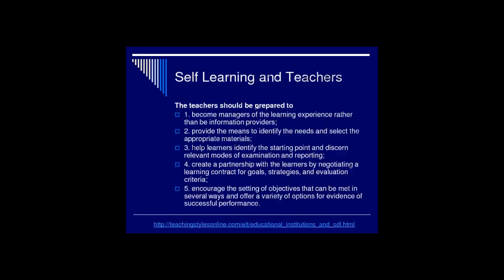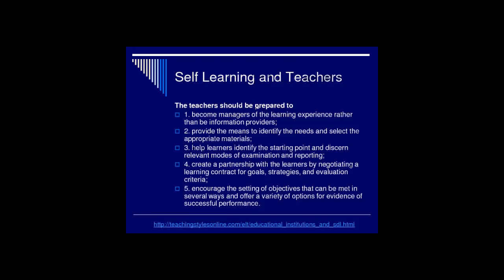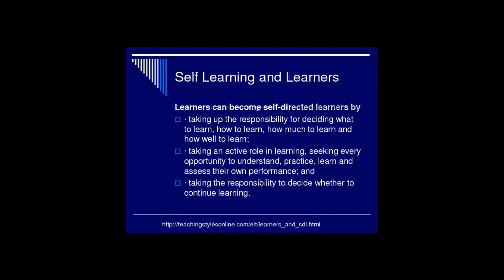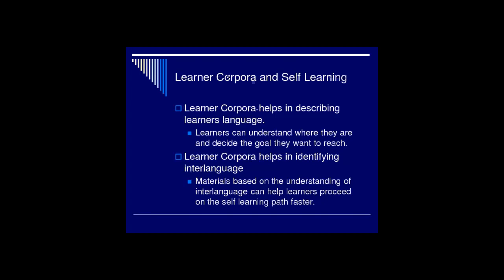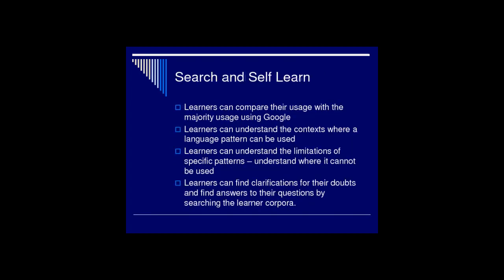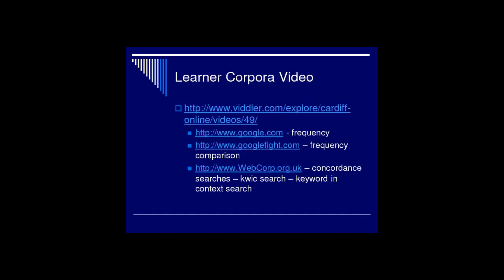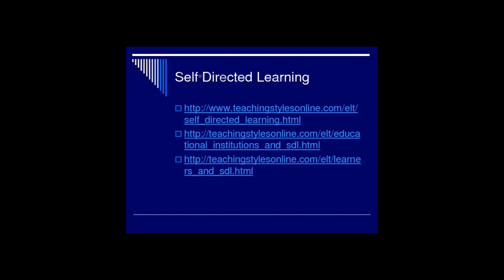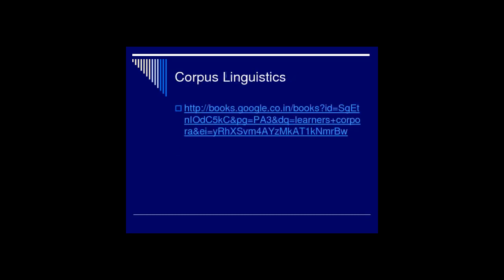Learner Corpora and Language Learning - Part 2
For more videos go to  @want2learn